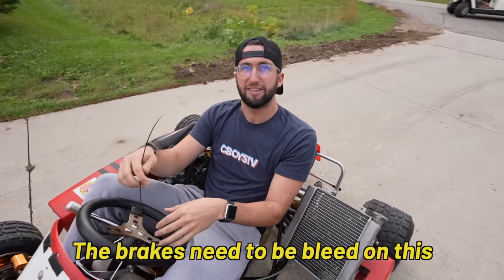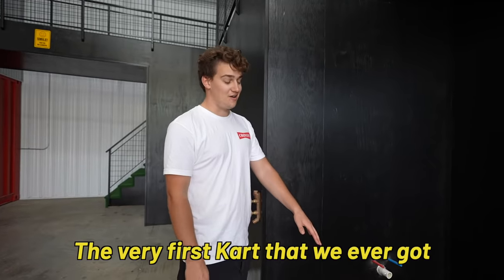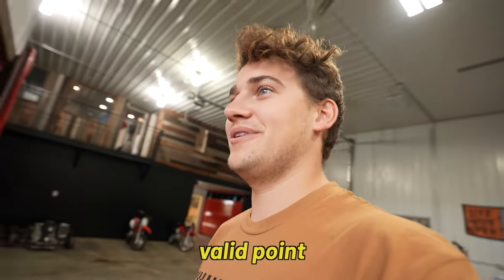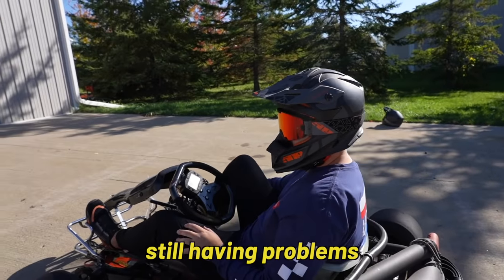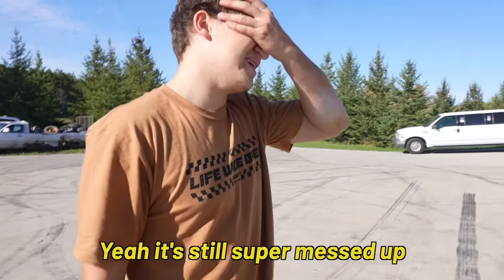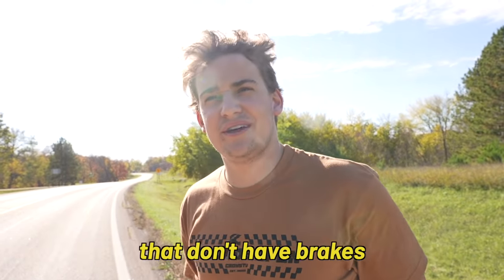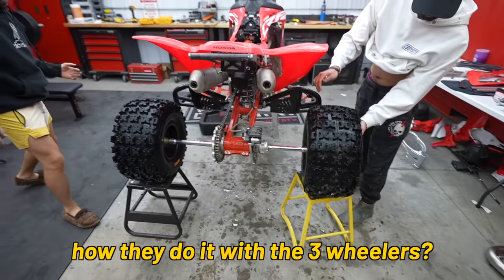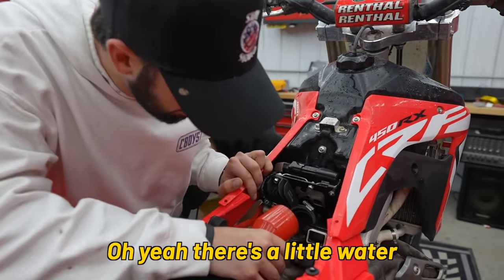Racing Shifter Karts Around Town!!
In todays video, we take our old shifter karts out and to drive around the town and rip some donuts. Most of them break throughout the video because they are so old. Later we get our first snowfall and take the cars out to drift and Ben and Ryan take their quad and 3 wheeler out in the snow!